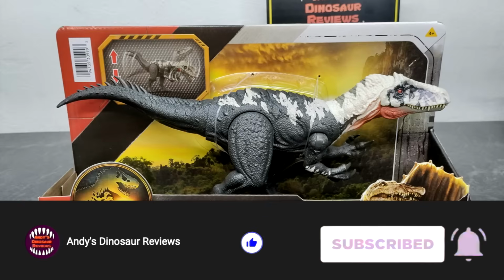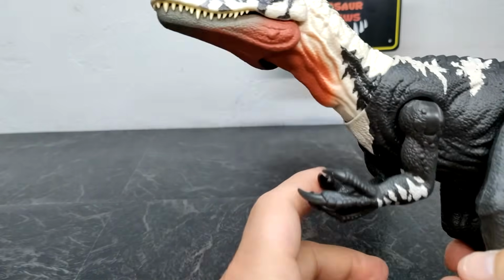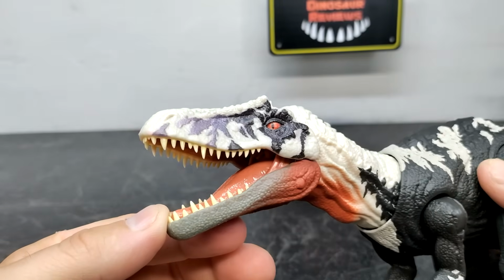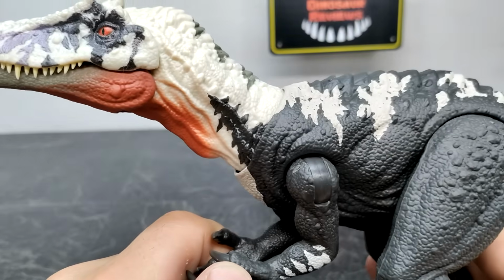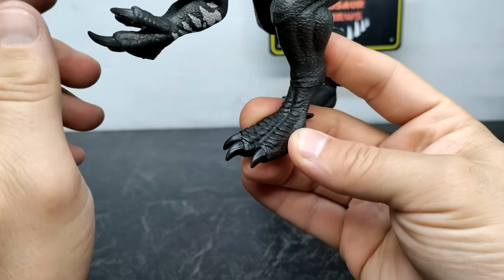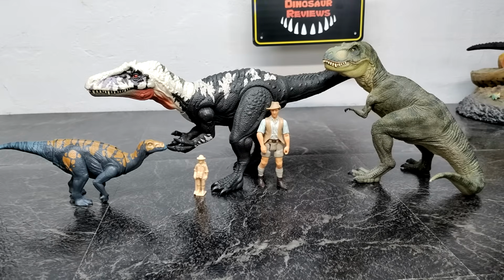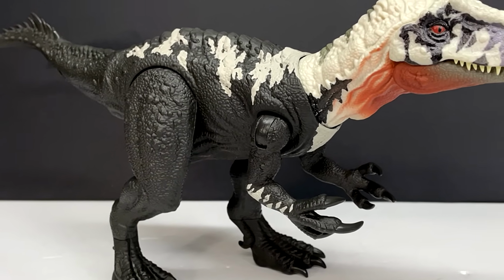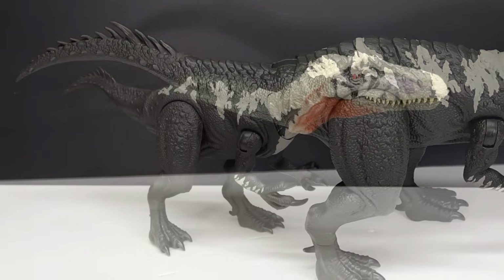Mattel Jurassic World Rebirth Gigantic Thrashers CHILANTAISAURUS Review!!!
Today we're checking out another brand new Mattel Jurassic World Rebirth release as we've got the Gigantic Thrashers CHILANTAISAURUS!!!